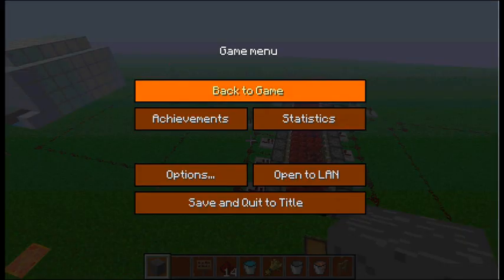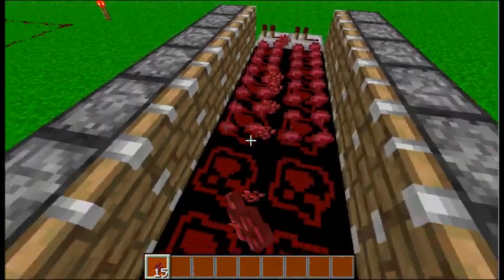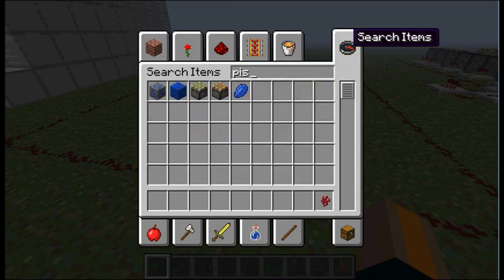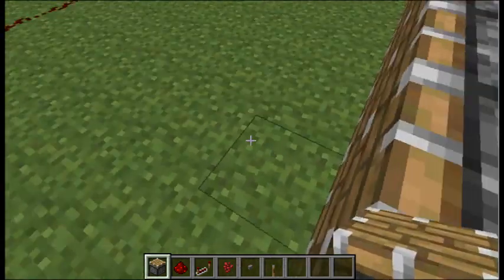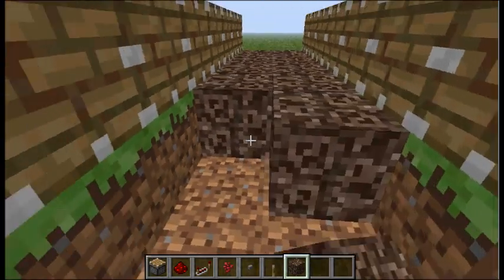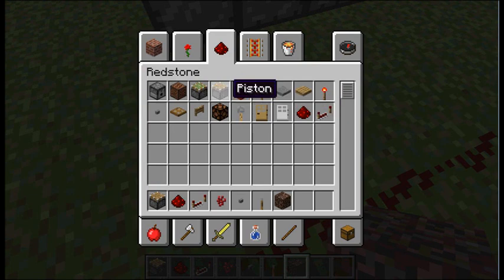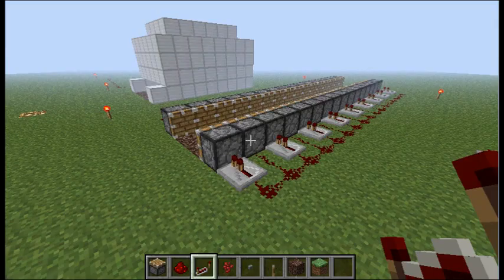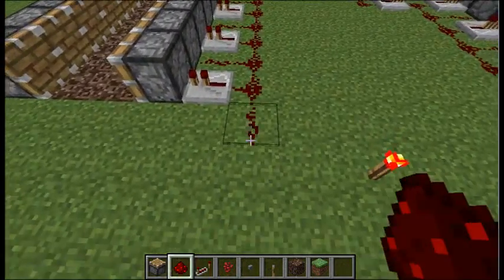Netherwart Automatic Farm